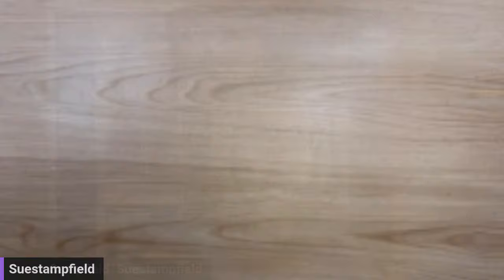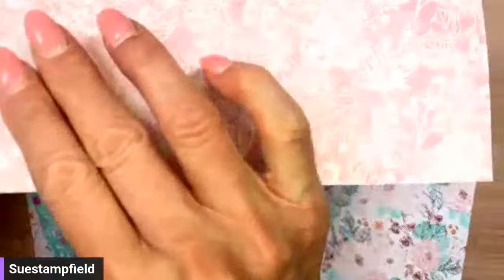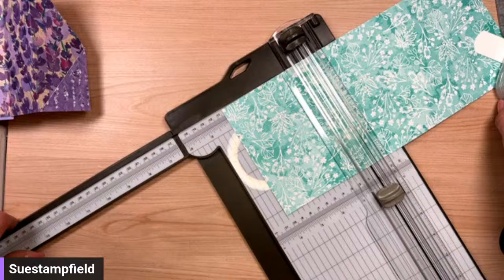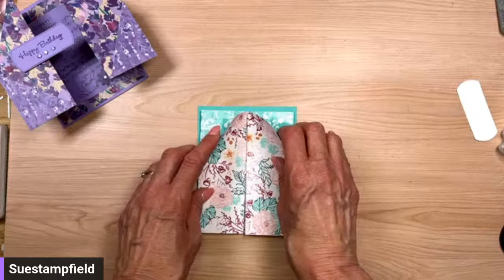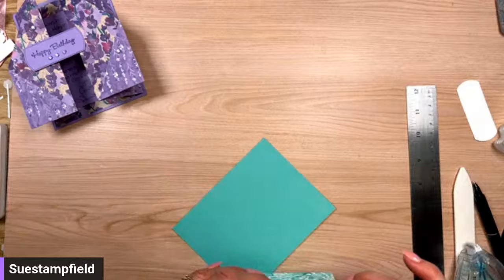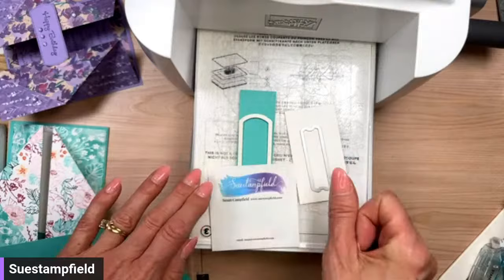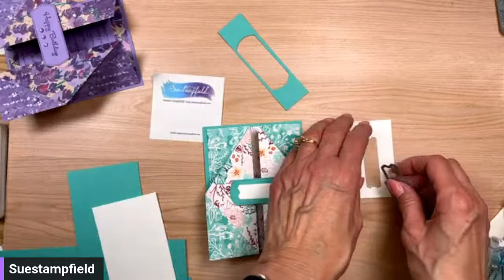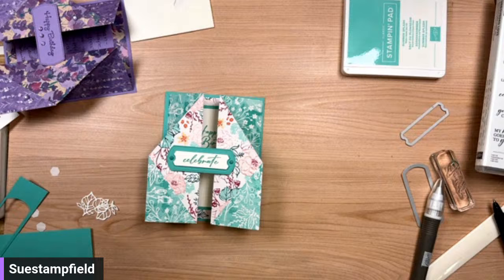Sneak Peek! Beautiful Fun Fold Card with Unbounded Beauty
Sneak Peek! In this video we will be creating a beautiful project together with some brand new products that will be in the upcoming Stampin' Up! Annual Catalog (which begins on May 1st). Let's create!